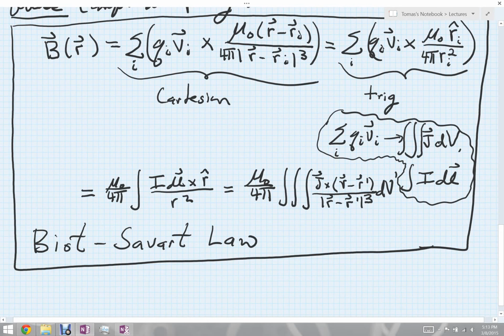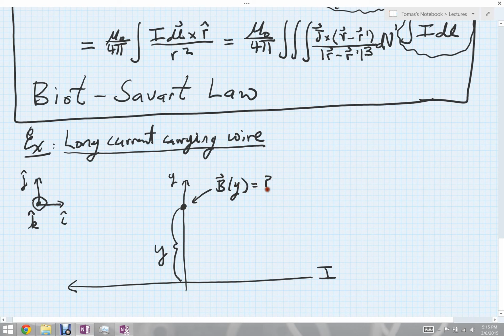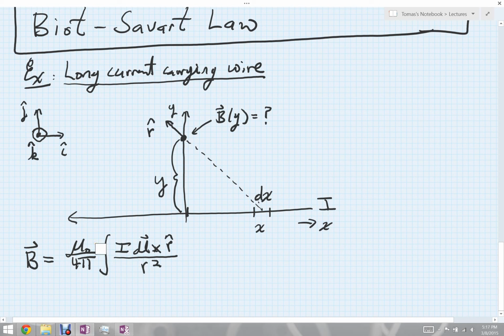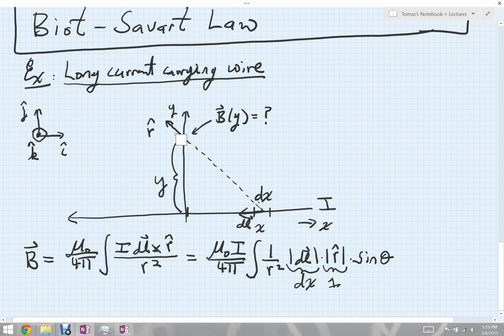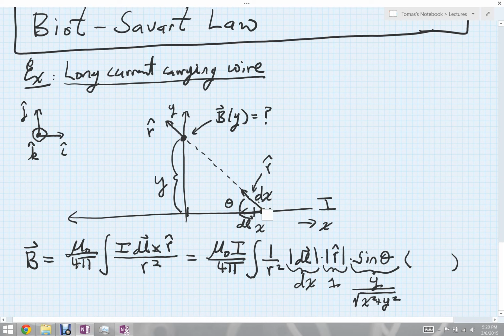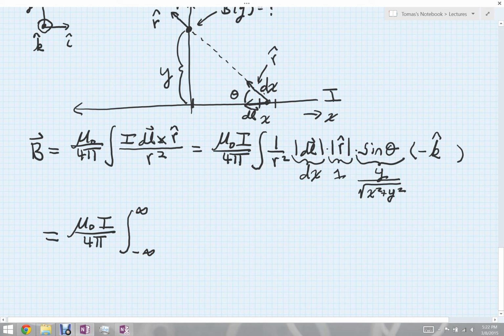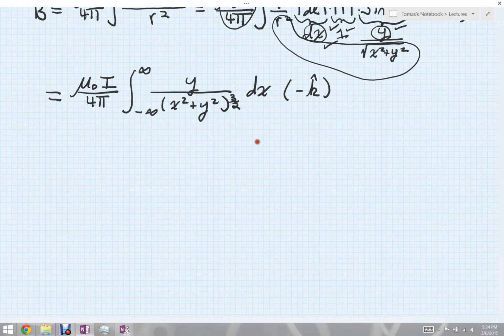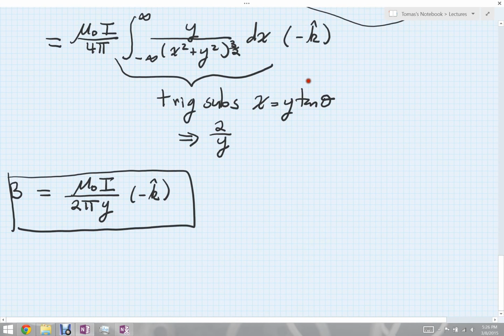L18.4 Ex, B from wire